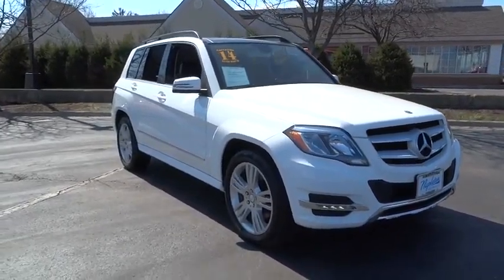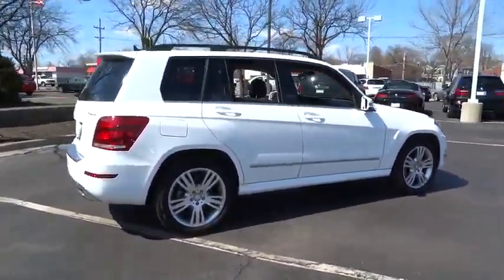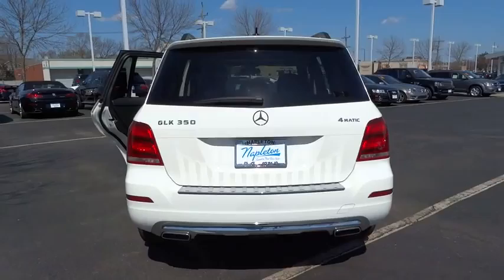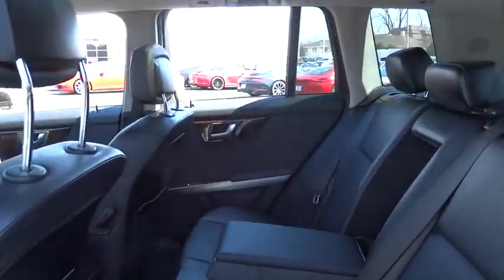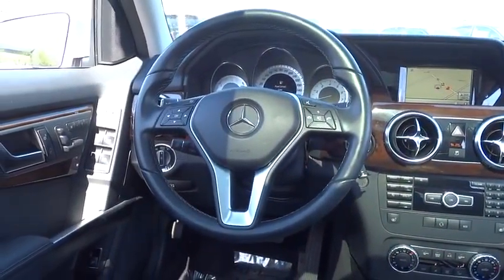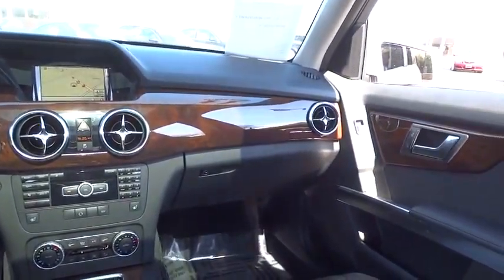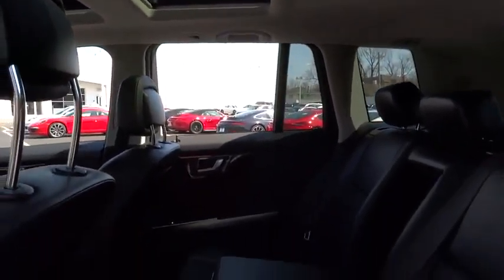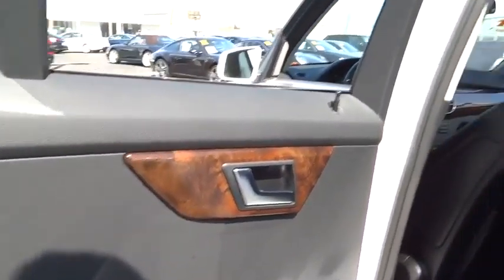2014 Mercedes-Benz GLK-Class Oak Brook, Downers Grove, Naperville, Hinsdale, Bolingbrook, IL P585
2014 Mercedes-Benz GLK-Class
Napleton Aston Martin: Servicing oak Brook, Illinois near Downers Grove, Naperville, Hinsdale, and Bolingbrook, IL.

Napleton Aston Martin
217 Ogden Ave